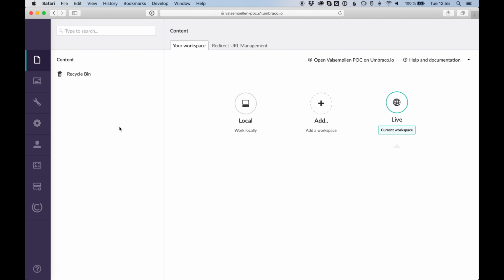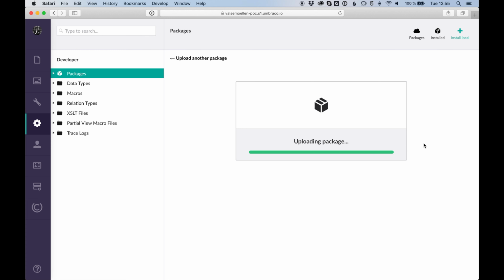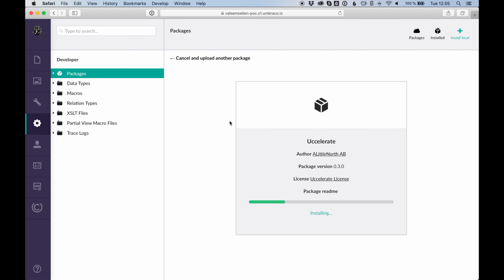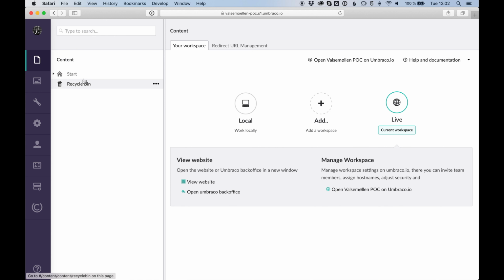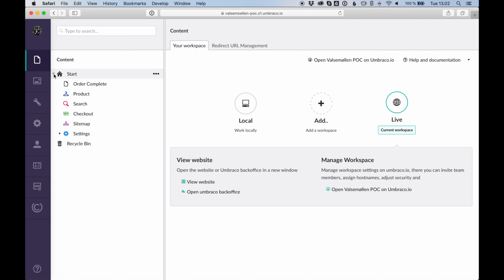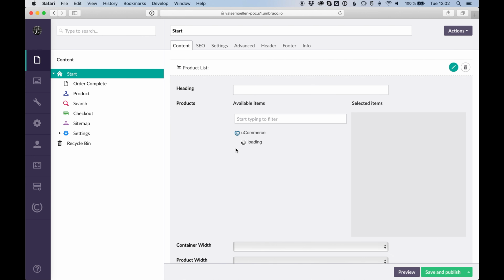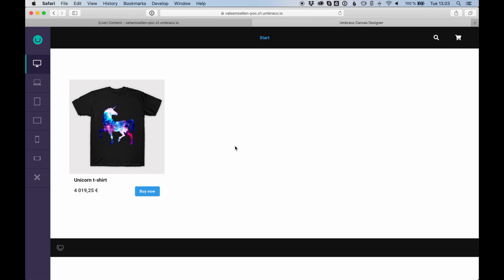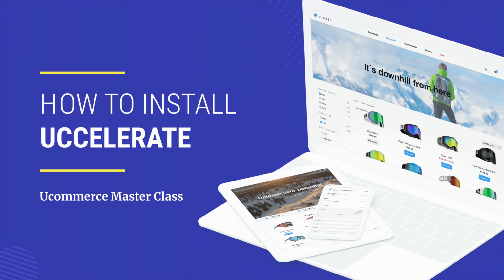How to install Uccelerate